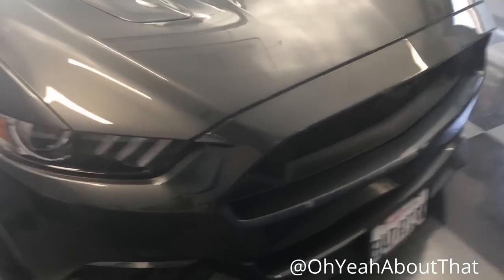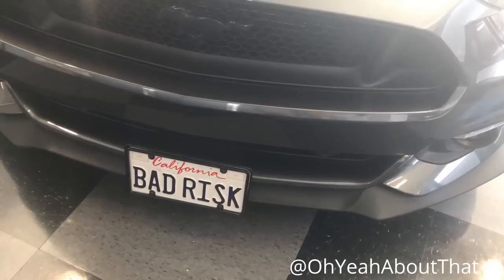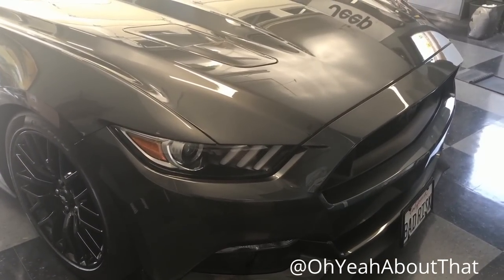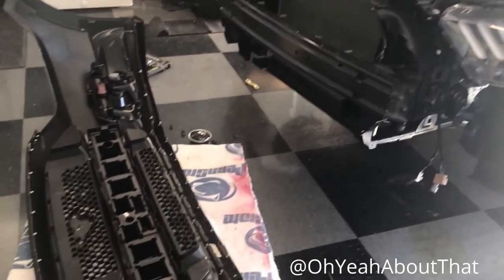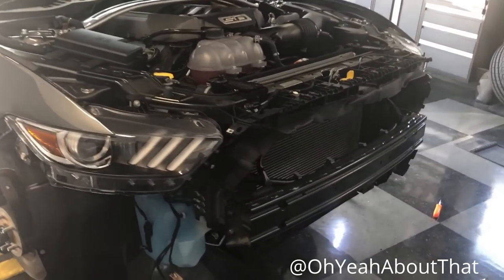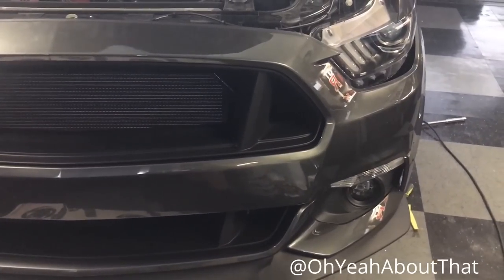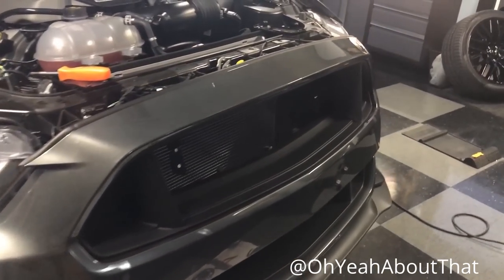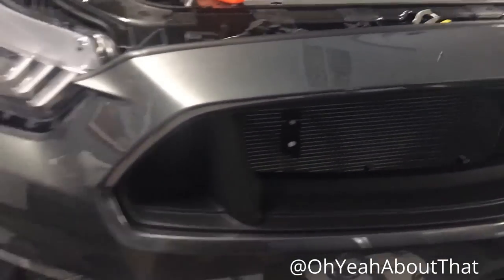2017 Ford Mustang GT [Ep. 13] CERVINI GRILLES AND HOWLER BADGE!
Yes, I did it again! I just traded my 2011 Nissan GT-R on this 2017 Mustang GT Premium! The car is in Magnetic with Ebony interior. It has a 6-speed manual, performance package, 401A package (Shaker audio), navigation, BLIS, and reverse-sensing system. I love this car and do not regret the trade! projectCrowdControl Theme music courtesy J. Sammons. Check out GearHeads channel on YouTube!